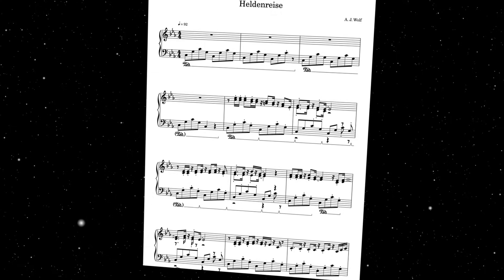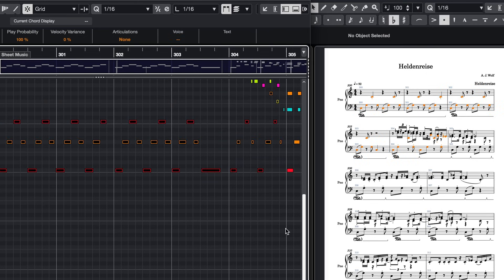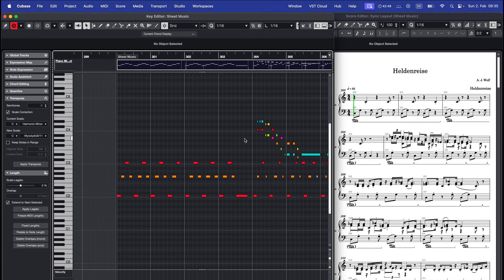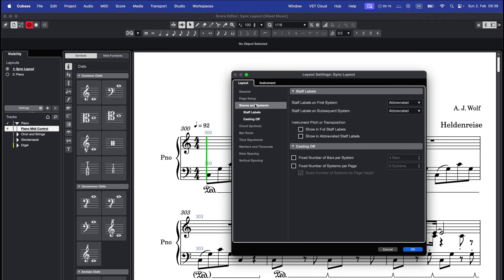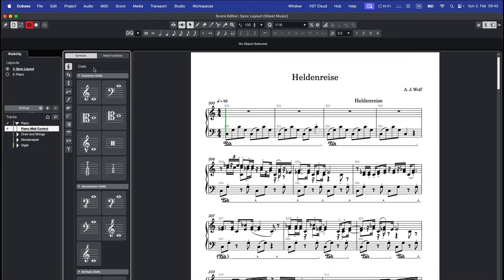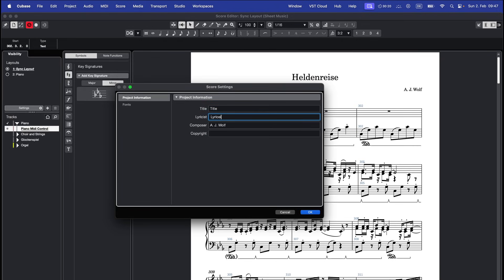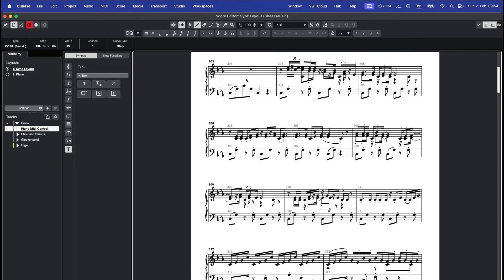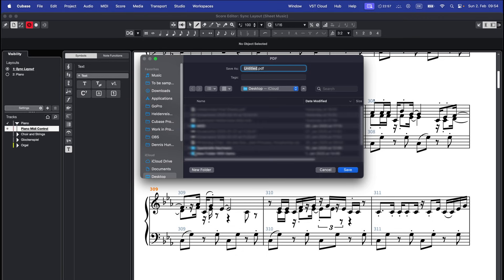Cubase 14 Score Editor: Quick Tutorial for Composers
Learn how to use the Cubase 14 Score Editor to create and edit simple piano scores. This quick tutorial covers everything from setting up your score, fixing note placement, adding key signatures, adjusting spacing, and exporting a clean sheet music PDF. Perfect for composers and piano players working in Cubase!

00:00 - Intro
00:21 - General advice
01:26 - separate left and right hand
02:25 - remove instrument names
02:53 - increase space
03:42 - add key
04:15 - add credits
04:46 - change style
05:09 - remove pedal symbols
05:31 - remove bar numbers
06:06 - export